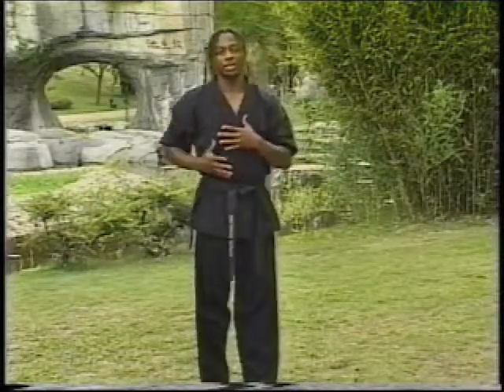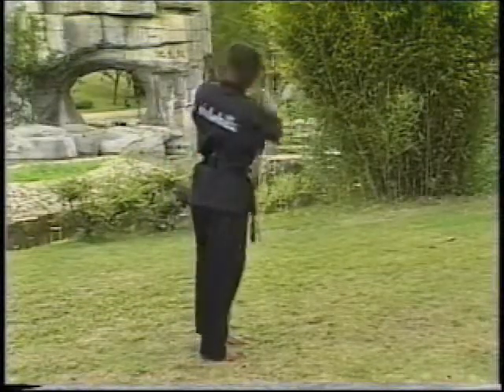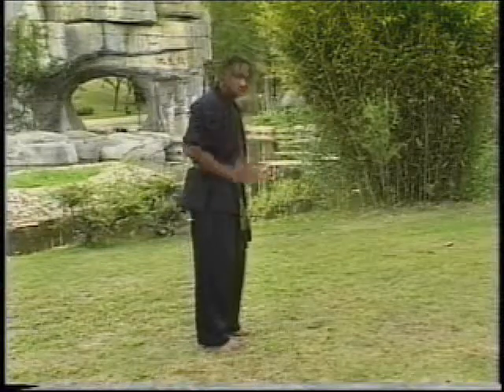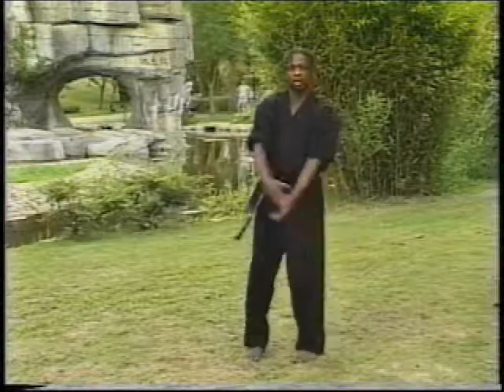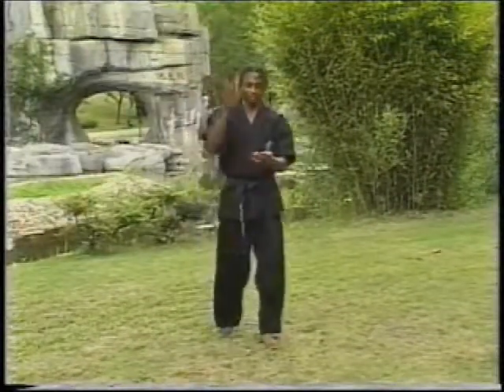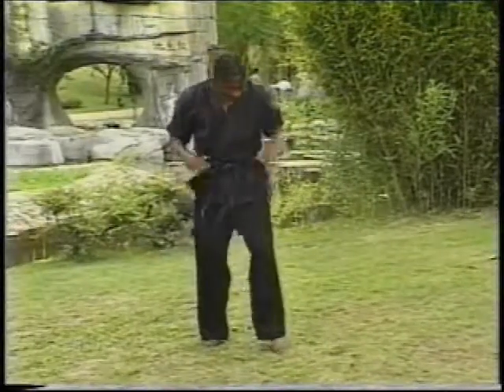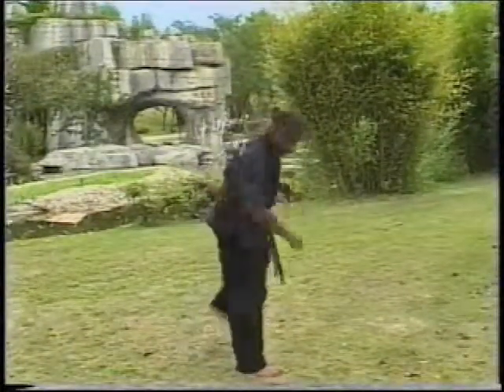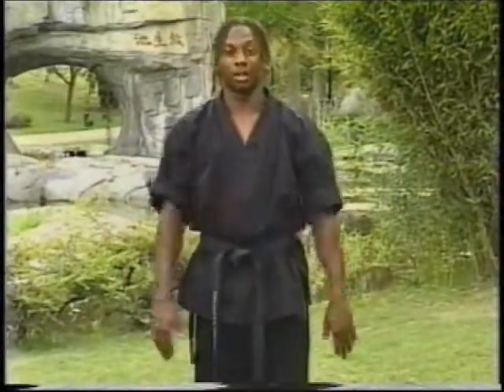DANIEL STERLING vOL. 4 TEACHING THE DOUBLE LEG VERTICAL SIDEKICK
Highlight from Daniel Sterling's Vol. 4 Kicks Gone Wild Xtreme Combos Instructional DVD DANIEL STERLING vOL. 4 TEACHING THE DOUBLE LEG VERTICAL SIDEKICK. This video was video taped and edited by myself and my company Black and Blue Video Productions, Inc.